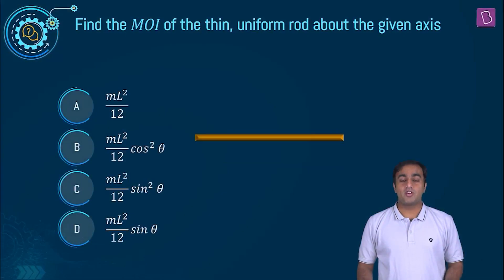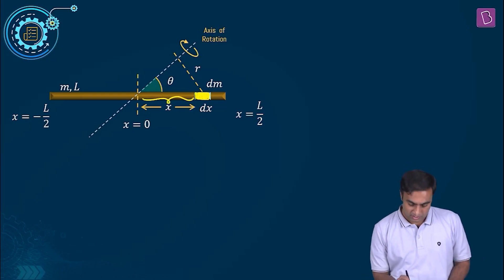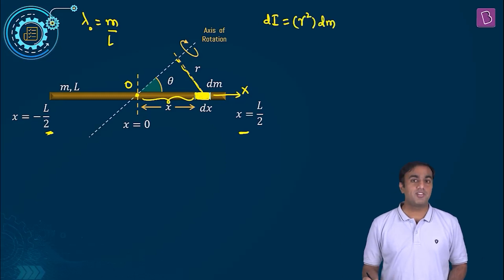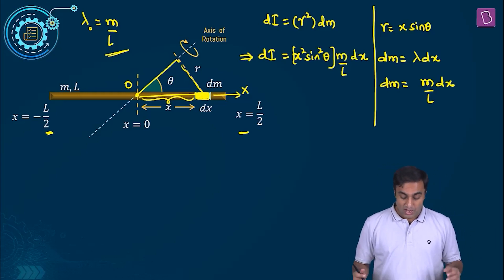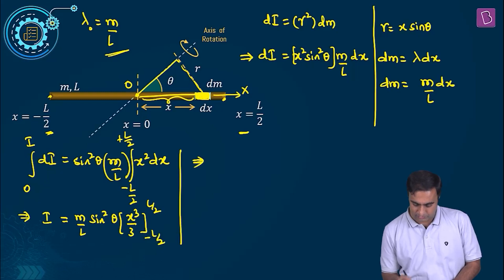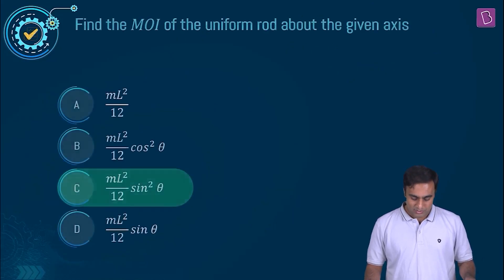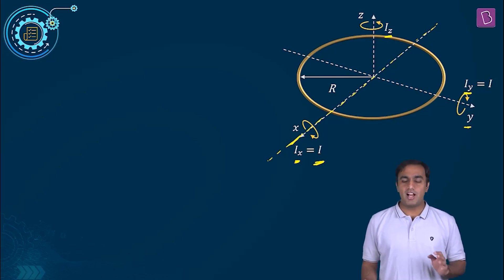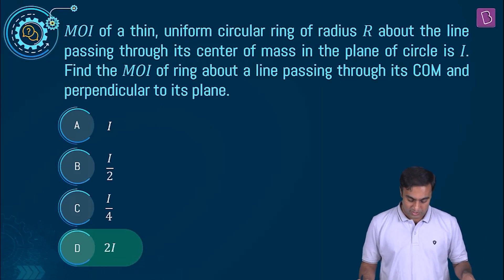Daily Quiz #69 | Class 11-12 & Repeaters | PHYSICS | NEET | Narendra Sir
Question 1: 00:00 MOI of uniform rod
Question 2: 06:04 Perpendicular axis theorem
Question 3: 07:23 Perpendicular axis theorem
Question 4: 09:30 MOI of Ring
Question 5: 12:17 MOI of Lamina

Welcome to the Daily Quiz series. In this video, we will be introducing you to a few questions which are important for NEET preparation.